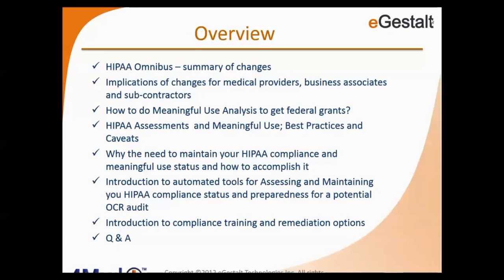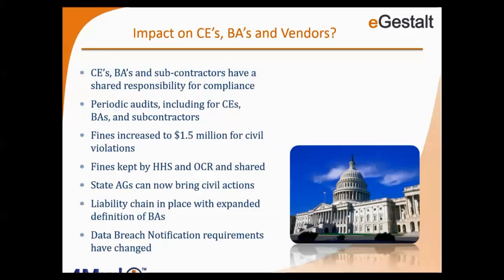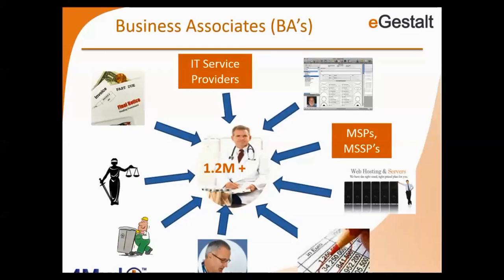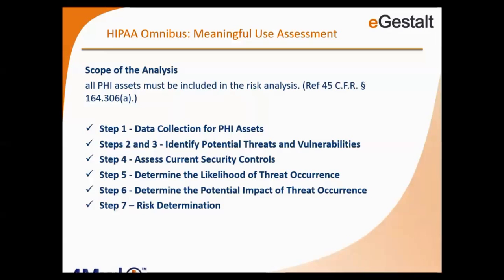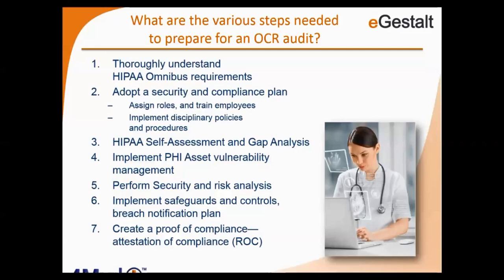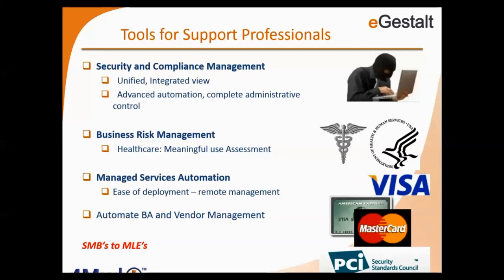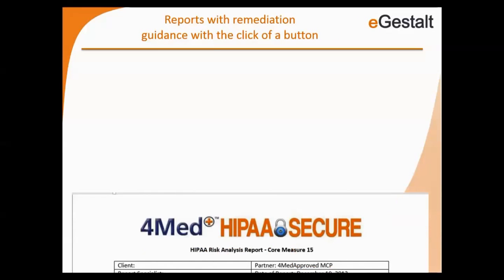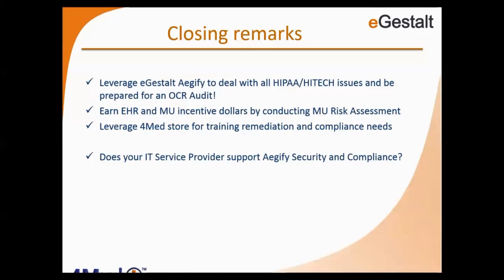HIPAA and MU - How to Assess and Maintain Compliance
Anupam Sahai, president eGestalt Technologies and Wendy Whitmore, CIO 4Medapproved offer guidance and recommendations on the hot topic of HIPAA and Meaningful Use compliance. HIPAA omnibus rules were published in Jan 2013, and enforced starting Sept 2013. It brings about a number of new changes to the existing HIPAA/HITECH laws and will dramatically change the Healthcare IT Security and compliance landscape.